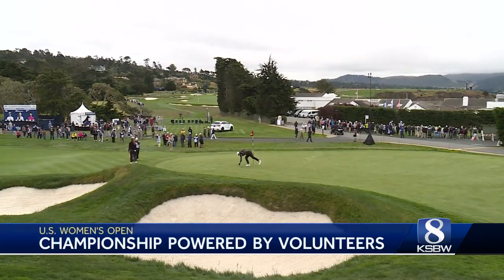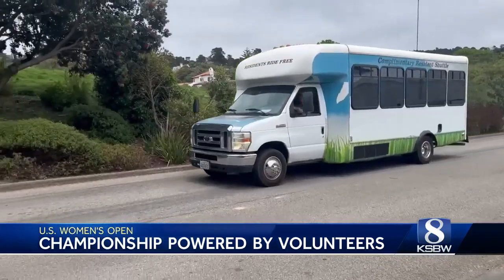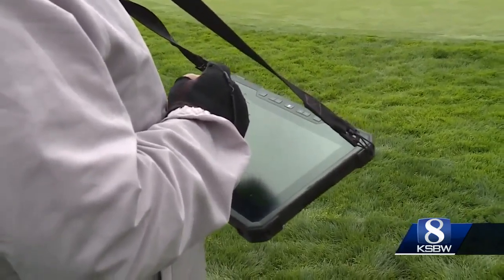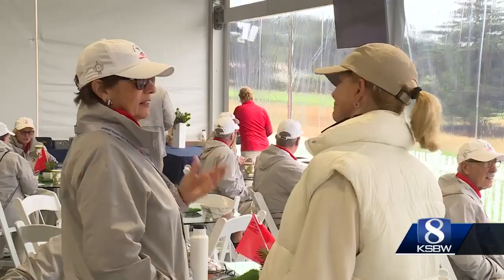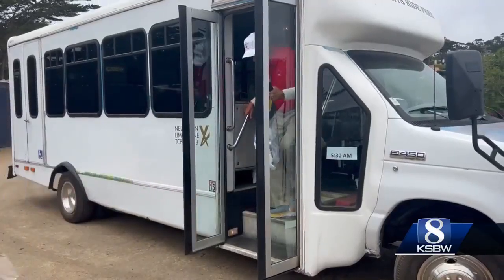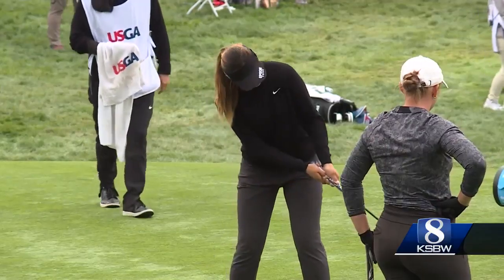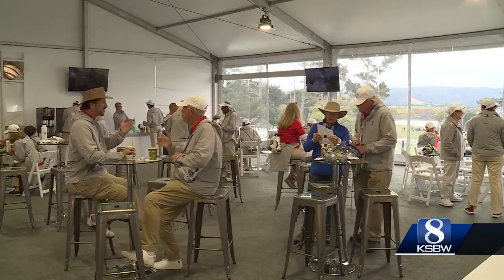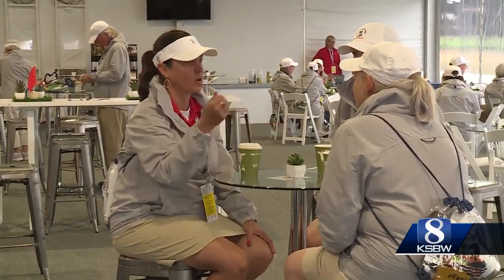Volunteers key to pulling off major championship at Pebble Beach